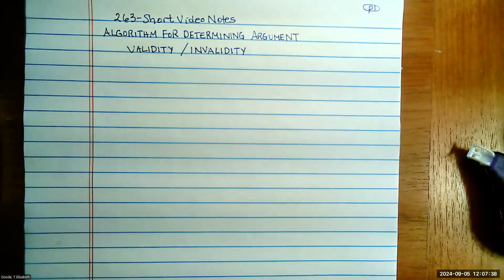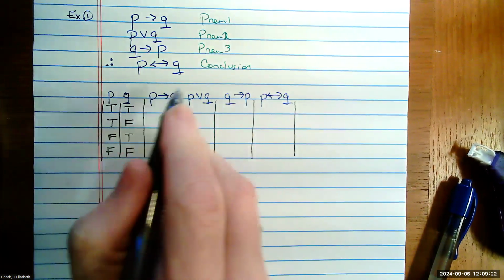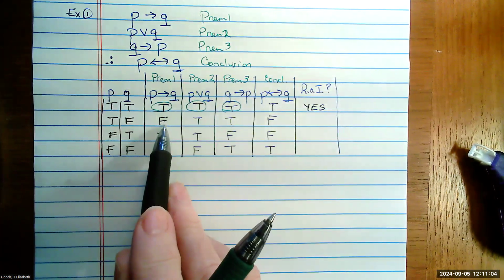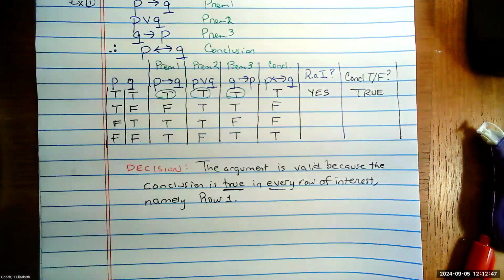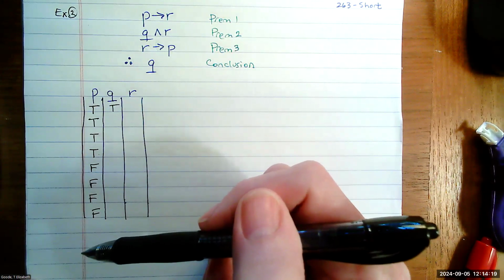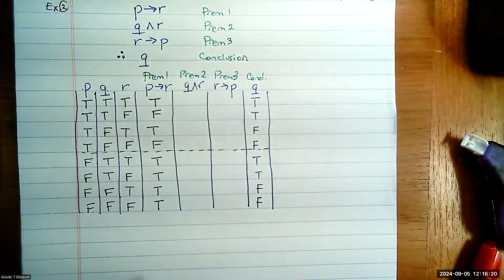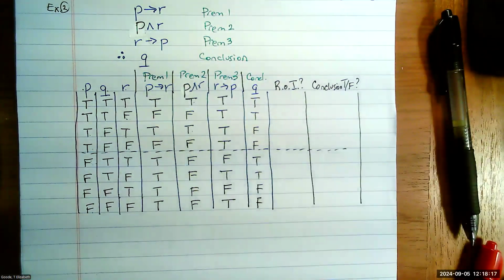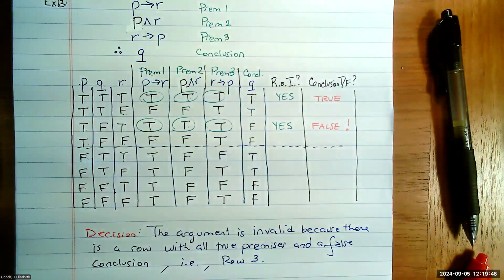Argument Validity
See the document in the Goode Stuff Folder on Determining Argument Validity. This video accompanies those notes.